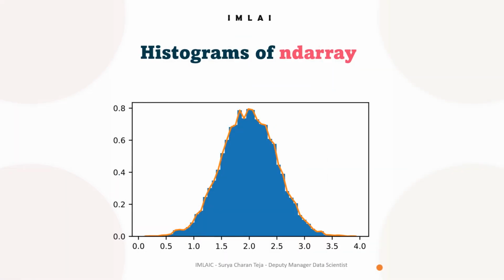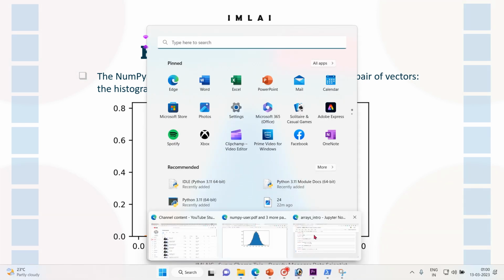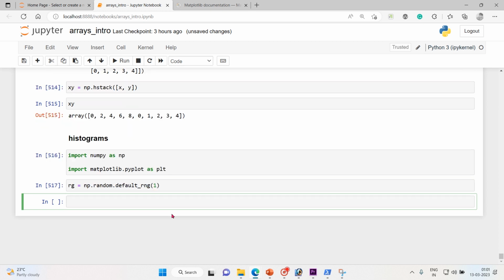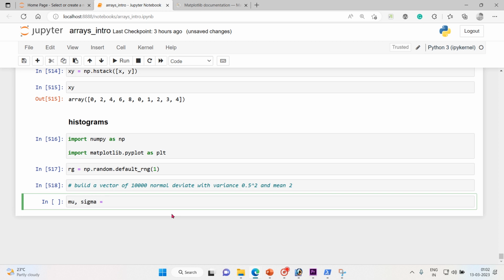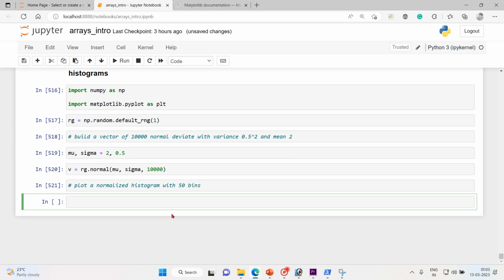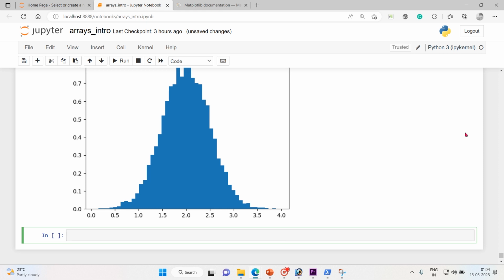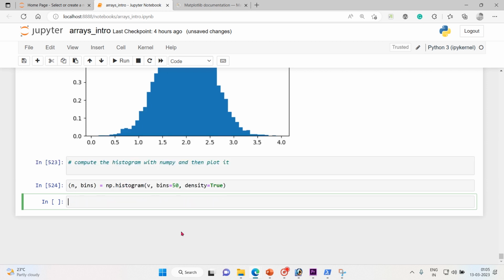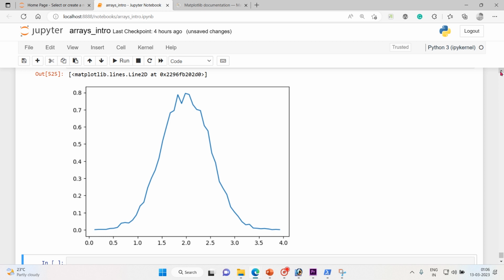27 histograms with ndarrays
27 histograms with ndarrays